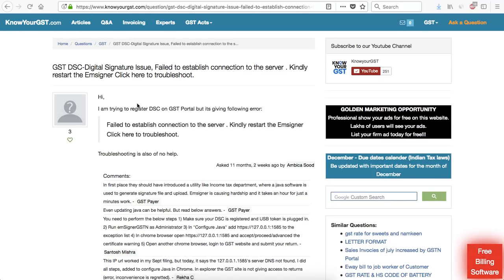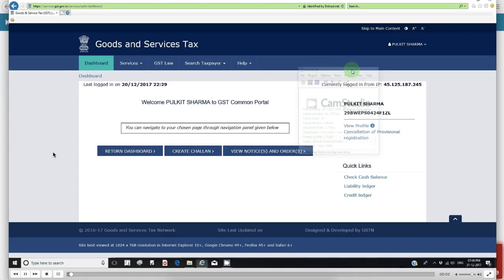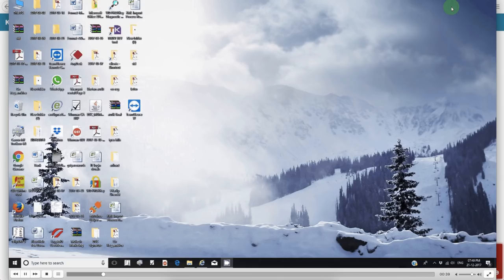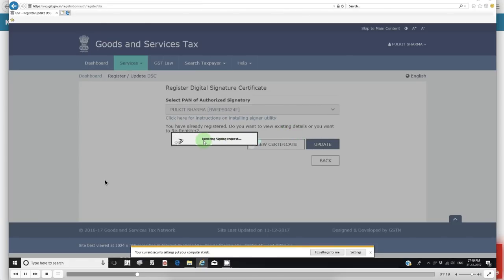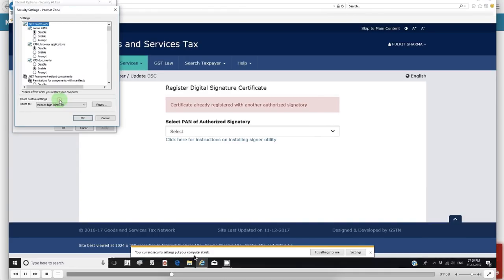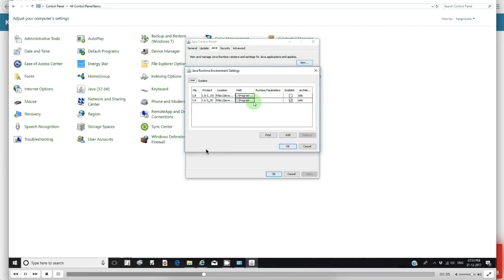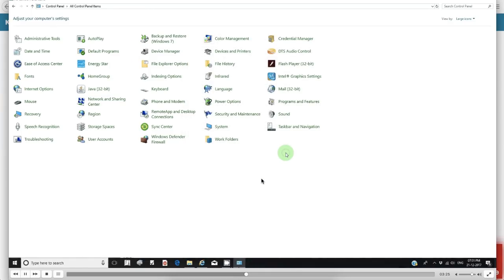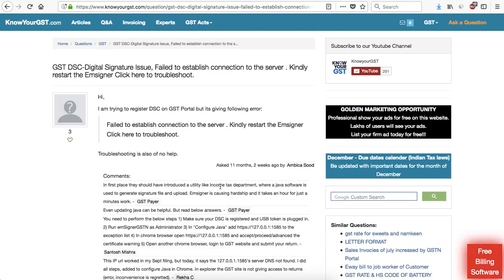dsc emsigner gst issue - Failed to establish connection restart emsigner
Many are facing issue signing GST returns or updating DSC due to a particular message.
Failed to establish connection to the server . Kindly restart the Emsigner Click here to troubleshoot.
In this video I will show what settings I have done in my system because it is working with Internet Explorer perfectly.
To sign your return using DSC, DSC should work and emsigner has to be started.
Install Emsigner from GST portal.
Install Java, if not already installed and also do not forget to install your DSC driver tokens.
Right click on Emsigner and run in administrator mode.